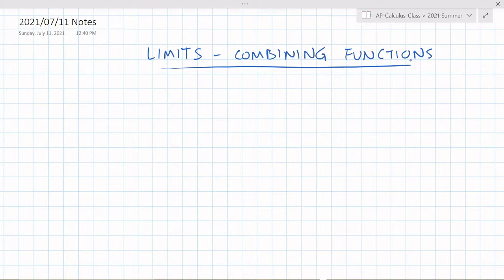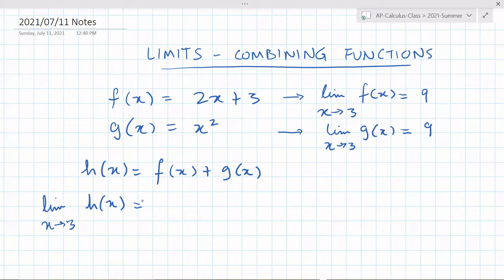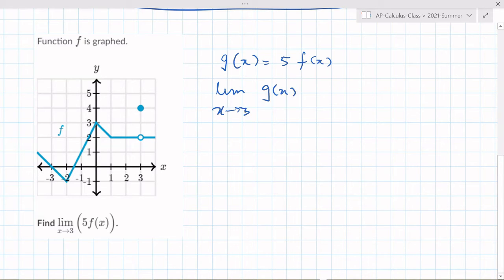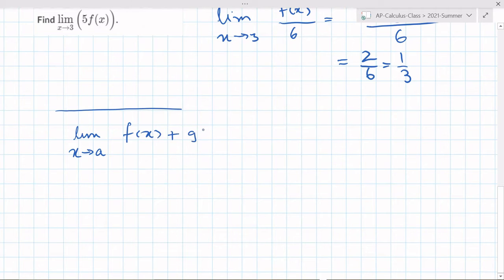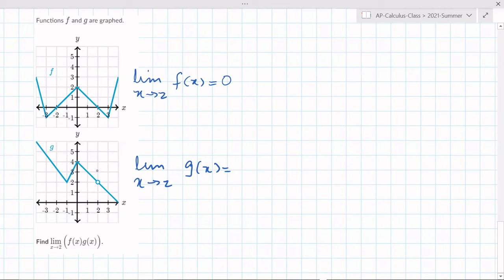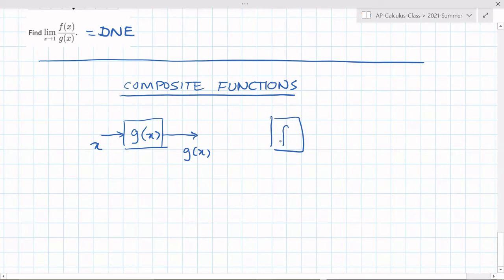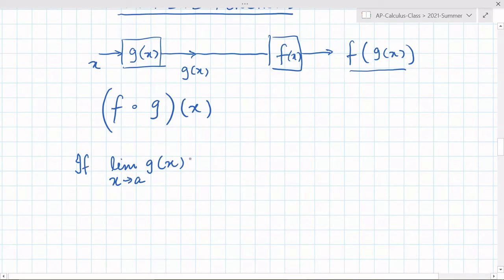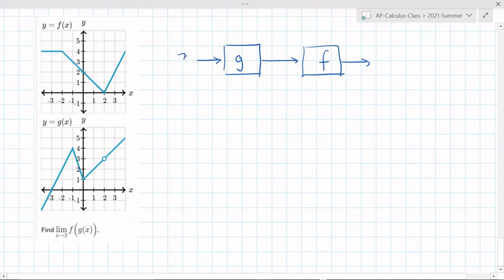Limits - Combining Functions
Some theorems make it easier to find limits when a function can be defined using other functions. This video reviews these results and applies them to some problems taken from Khan Academy.